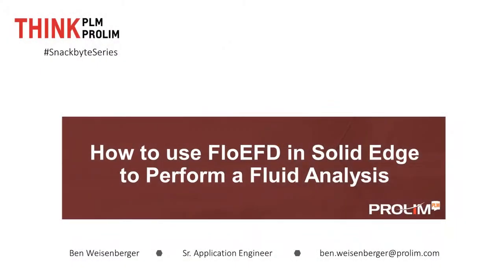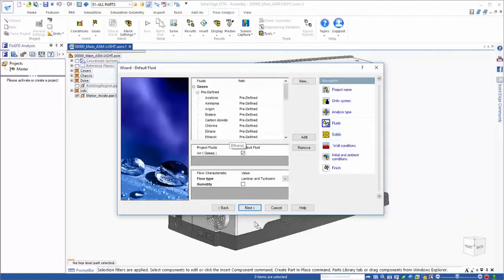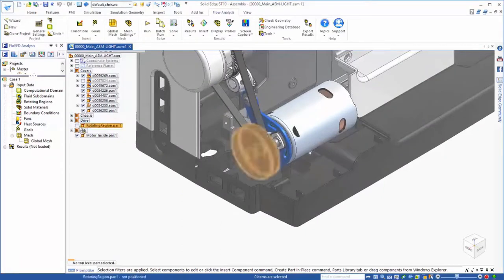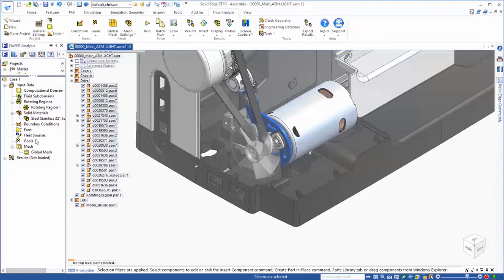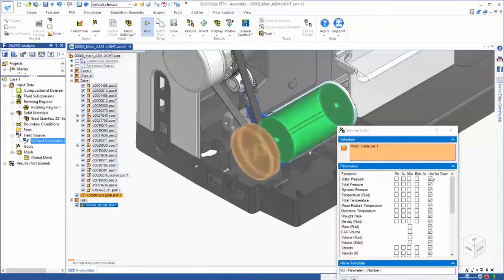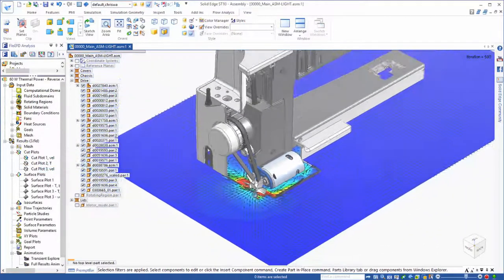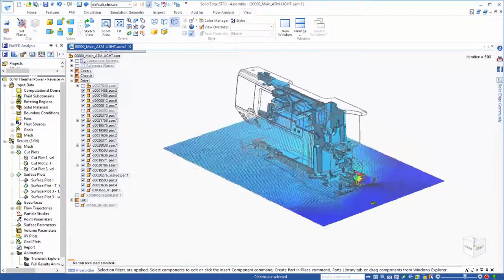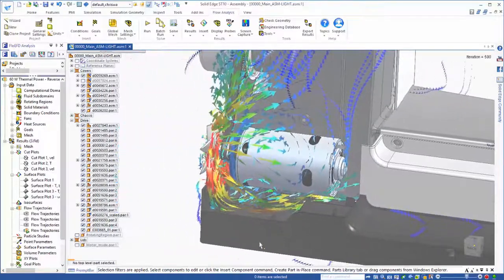How to Use FloEFD in Solid Edge to Perform a Fluid Analysis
With FloEFD and Solid Edge, you now have the tools and ability to analyze computational fluid dynamics (CFD) directly in your CAD program.

In this Snackbyte video, PROLIM Application Engineer, Ben Weisenberger, demonstrates how to use FloEFD to analyze flow and thermal management problem.